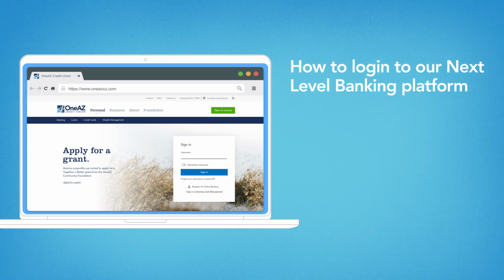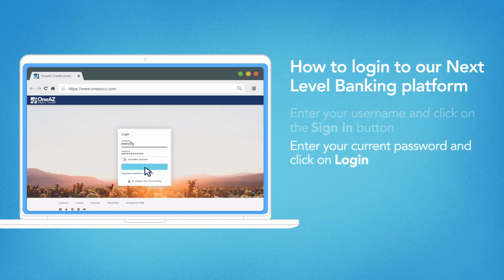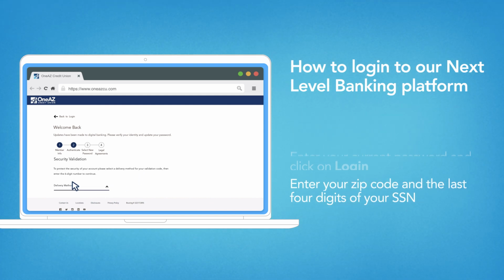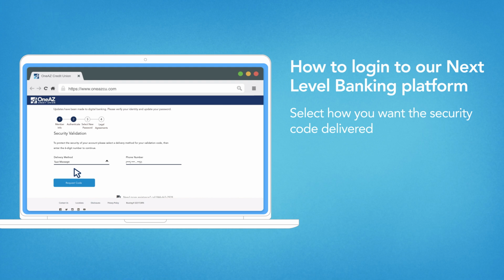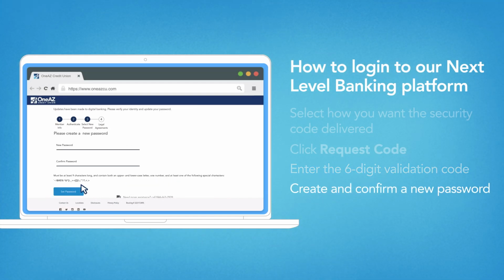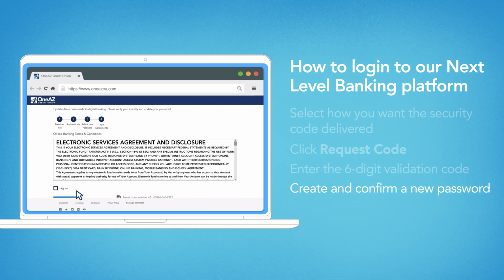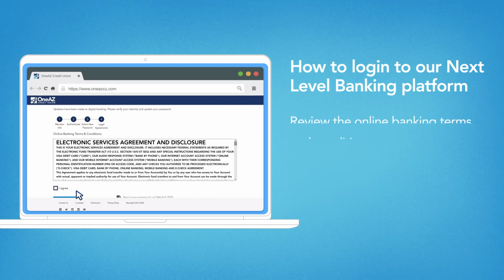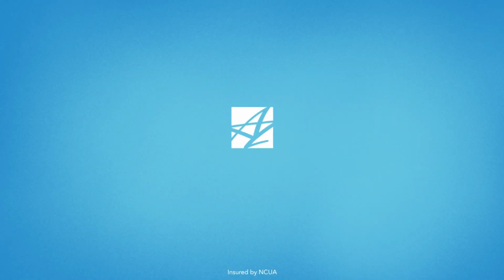How to login to Next Level Banking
Learn how to login for the first time on OneAZ's Next Level Banking platform.